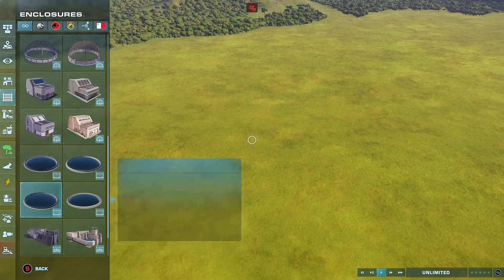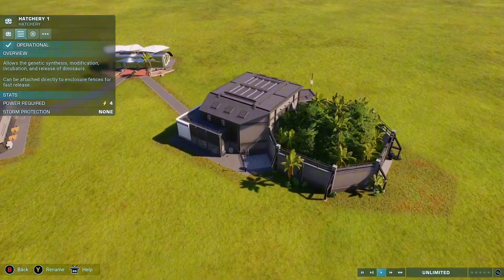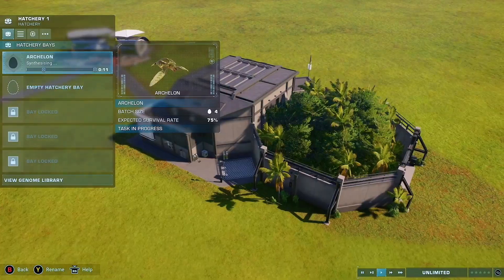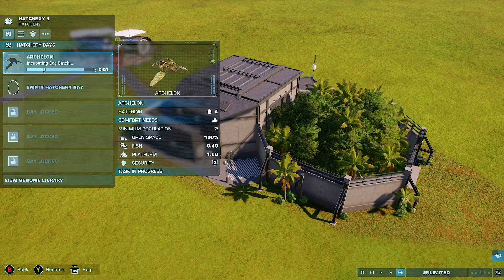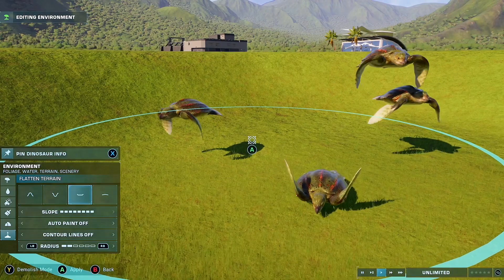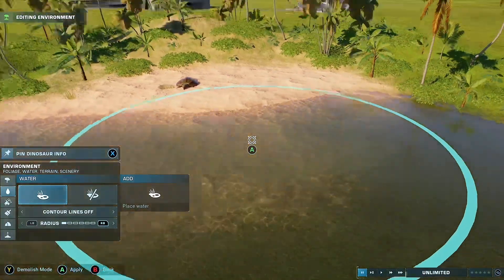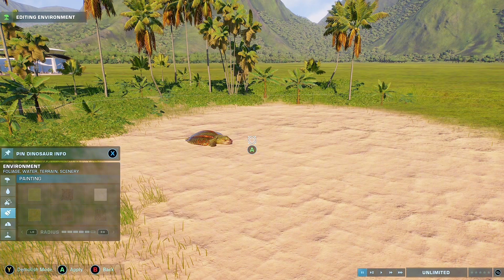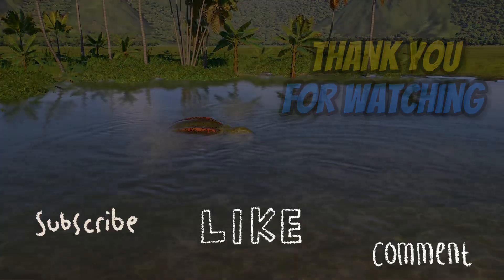Jurassic World Evolution 2, how to get the Archelon out of the lagoon!